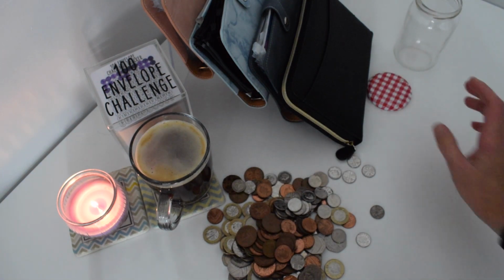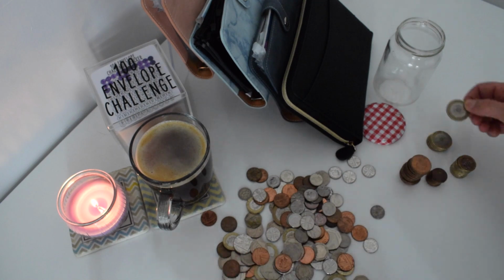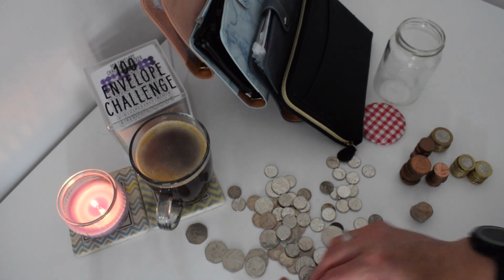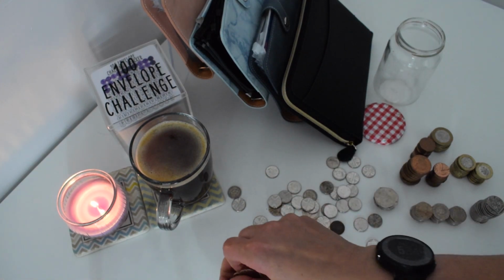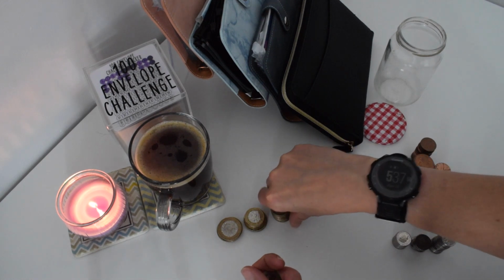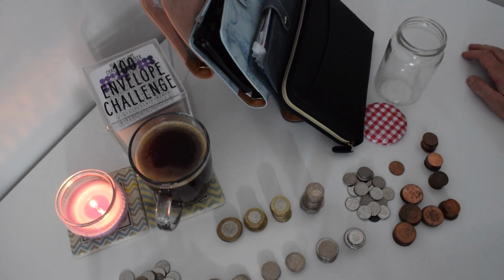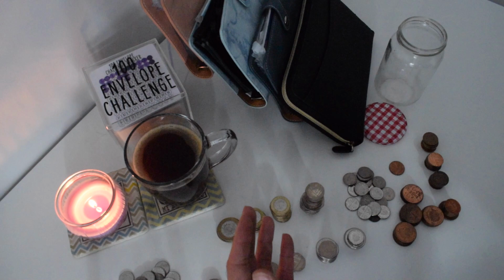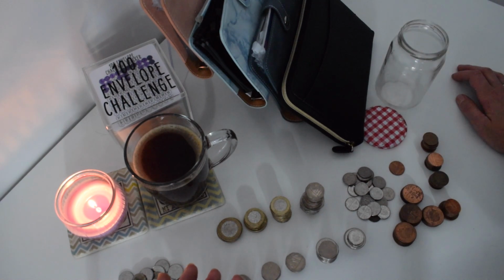Cash Stuffing - Counting the money Jar - Mortgage Overpayments - Cut down the interest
Though this would be a good little addition to show how much your spare change can add up to just over a month or two and here I also share how I make these pennies work for me and over pay my mortgage.

Here is a link to calculate how quick you could pay off your mortgage by making over payments: